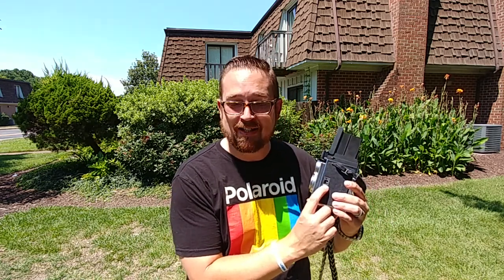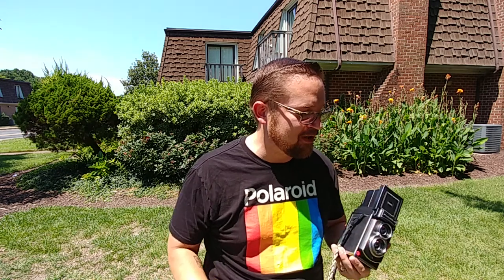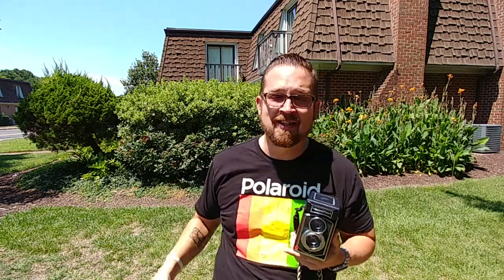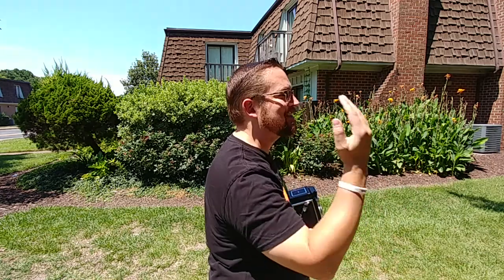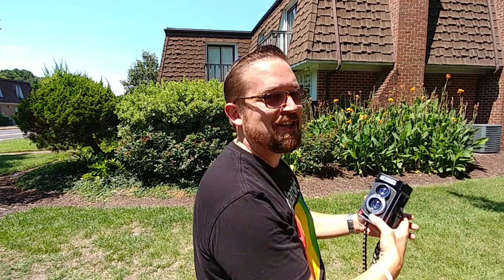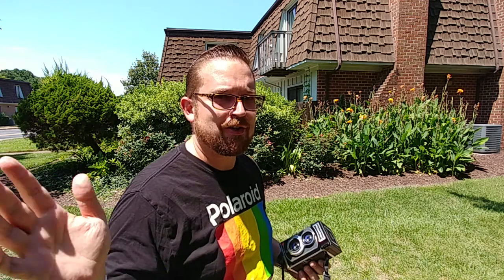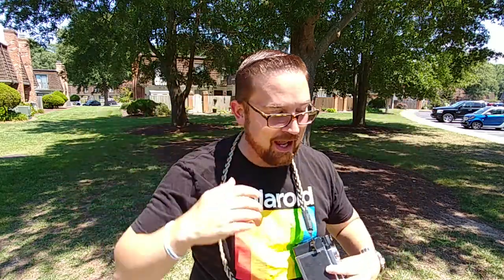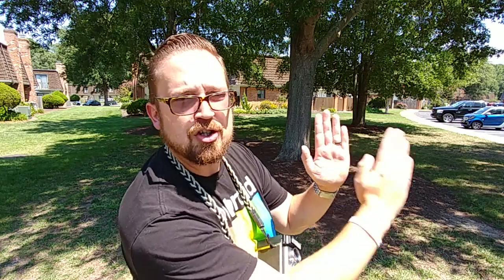Check out my Camera: Mint TL70 Overview, Tips and Tricks!